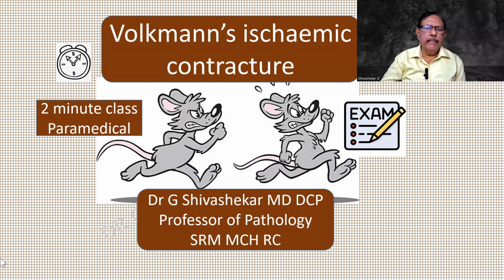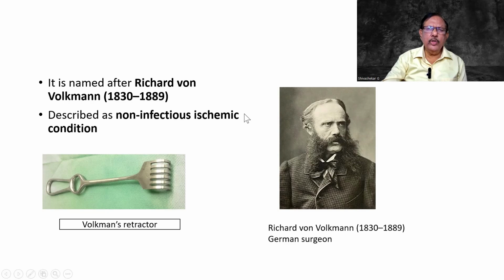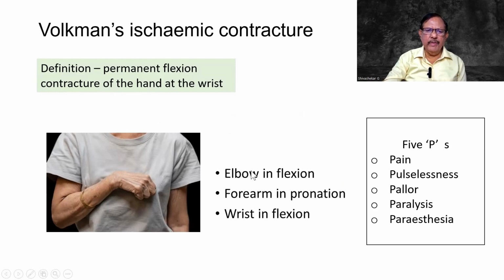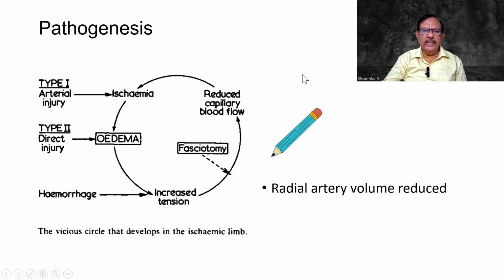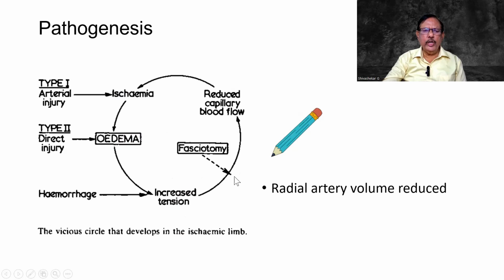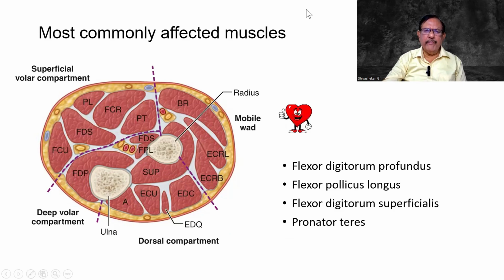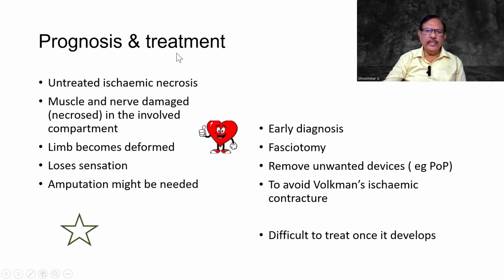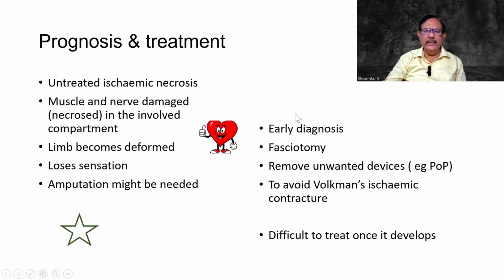Volkmann's ischaemic contracture-Paramedical Dr GSS SRM MCH RC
Repeated question